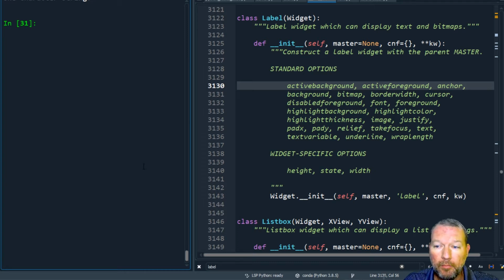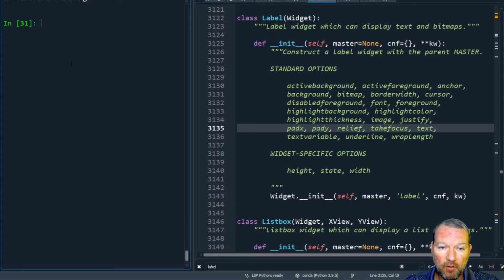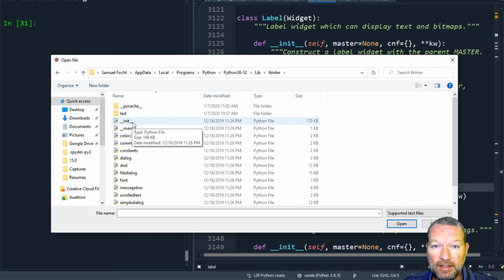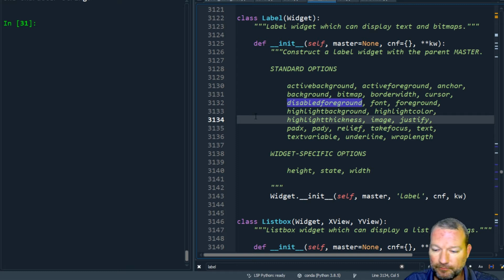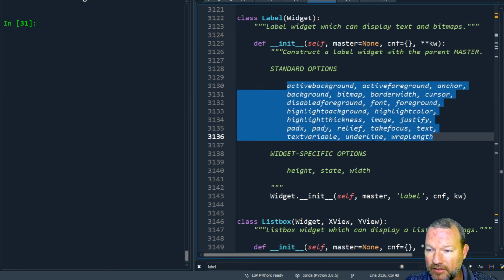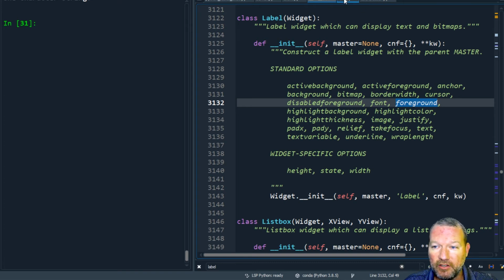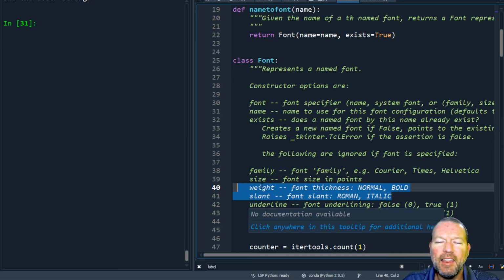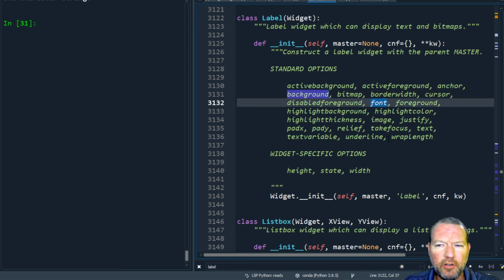Python Basics Tutorial Tkinter Label Object || Digital Clock Series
Learn about the Label Class from tkinter for python programming